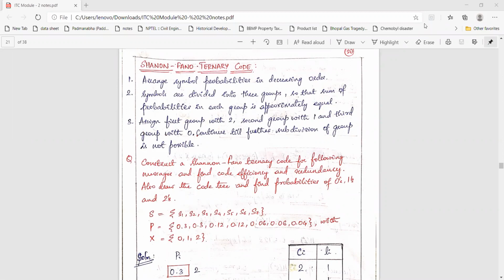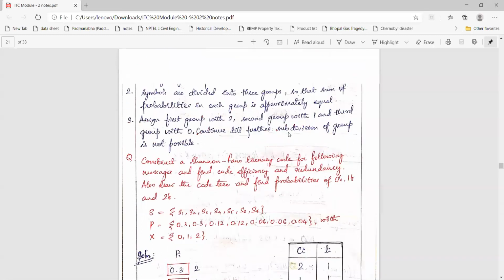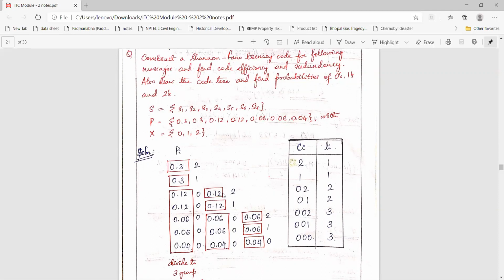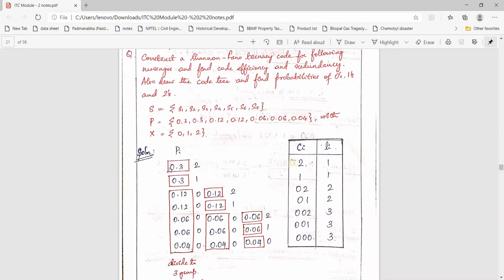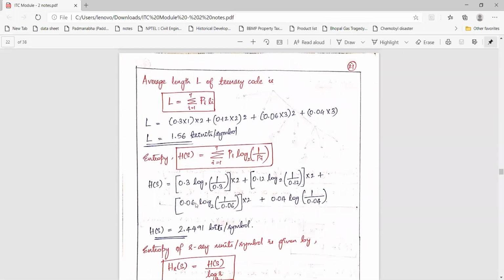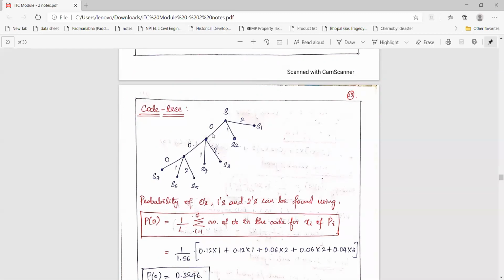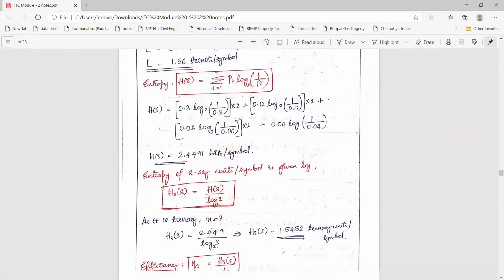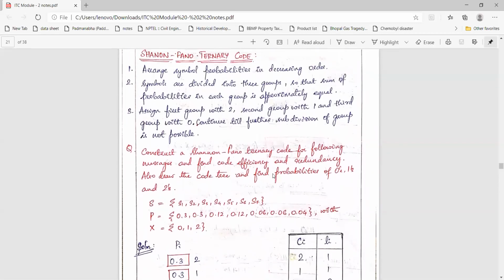Class 4: Module 2 - Part 3 Shannon Fano Ternary Code